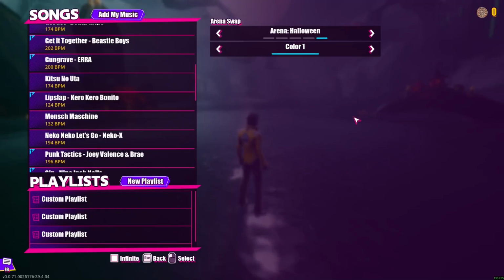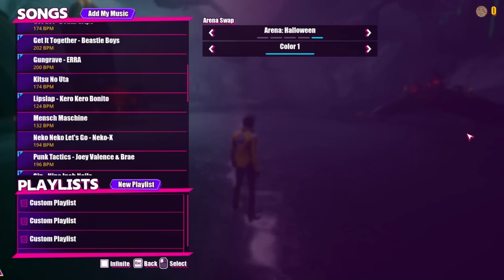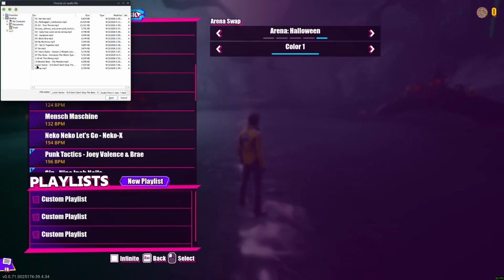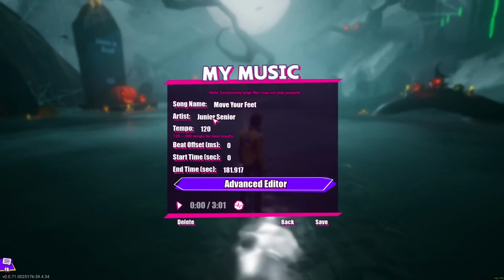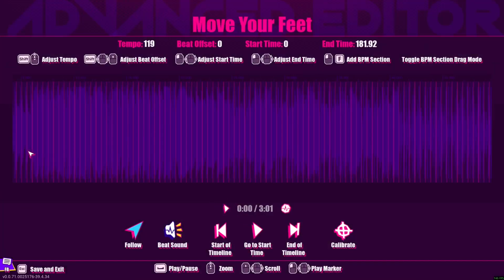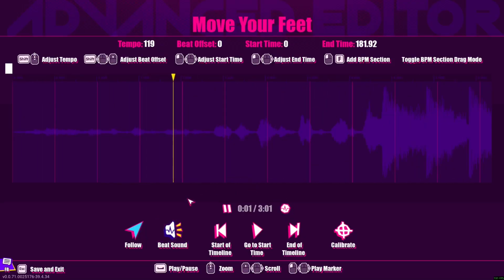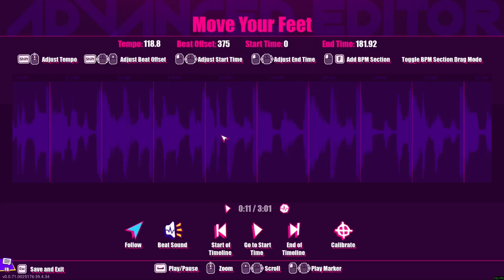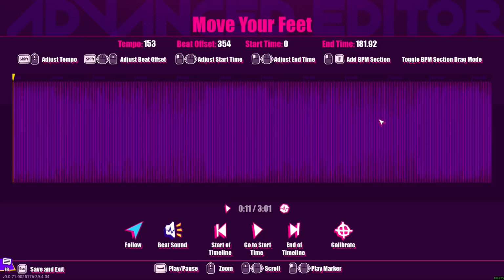how to add songs to dead as disco (basic)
this game is real good and i've lost control of my life

songs i've added thus far:

Junior Senior - Move Your Feet
Tempo: 118.8
Beat Offset: 345
Start Time: 0
End Time: 181.866

Injury Reserve - All This Money
Tempo: 184
Beat Offset: 0
Start Time: 0.21
End Time: 197.563

kane west - baby how could we be wrong
Tempo: 124
Beat Offset: 0
Start Time: 0.257
End Time: 249.921

Meshuggah - Combustion
Tempo: 220
Beat Offset: 982
Start Time: 0
End Time: 248.87

Death Grips - Get Got
Tempo: 174
Beat Offset: 0
Start Time: 0.188
End Time: 171.806

Beastie Boys - Get it Together
Tempo: 202
Beat Offset: 47
Start Time: 7.557
End Time: 245.648

ERRA - Gungrave
Tempo: 200
Beat Offset: 0
Start Time: 0.287
End Time: 233.951

Kero Kero Bonito - Lipslap
Tempo: 124
Beat Offset: 0
Start Time: 0.976
End Time: 218.449

Nine Inch Nails - Sin
Tempo: 128.4
Beat Offset: 0
Start Time: 7.427
End Time: 246.235

Dan Deacon - True Thrush
Tempo: 140
Beat Offset: 0
Start Time: 0.135
End Time: 281.946